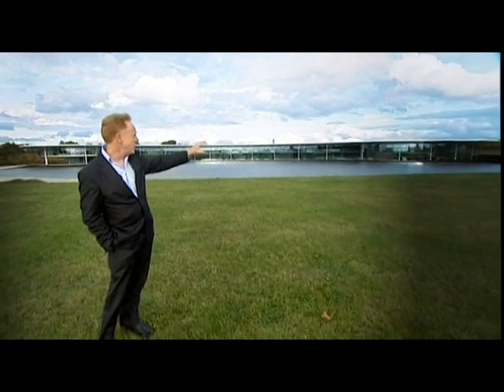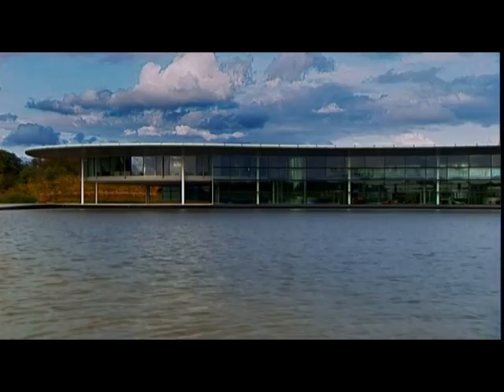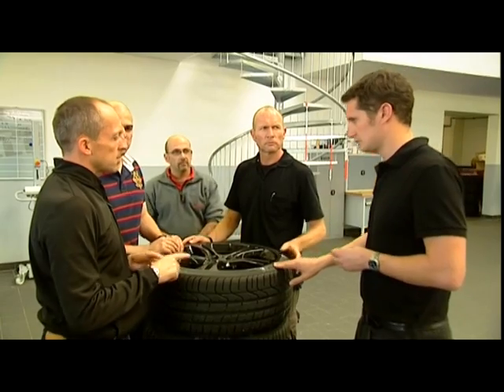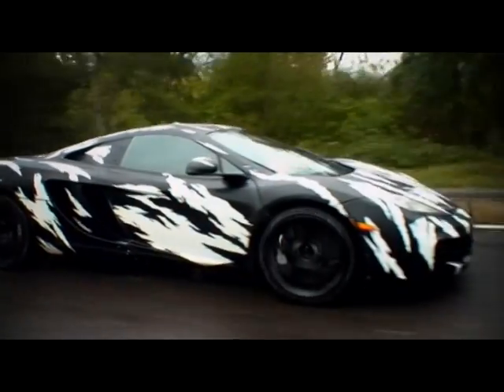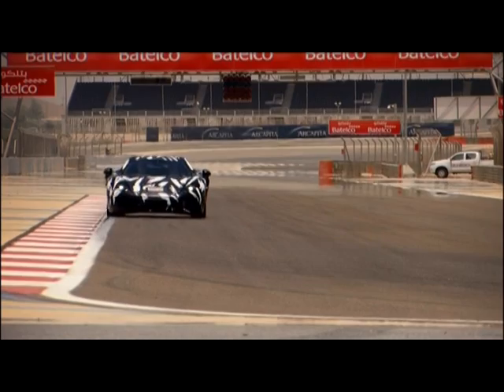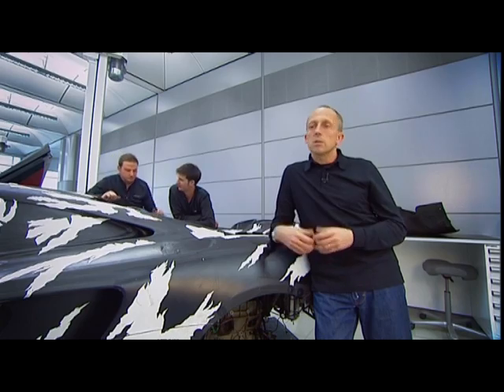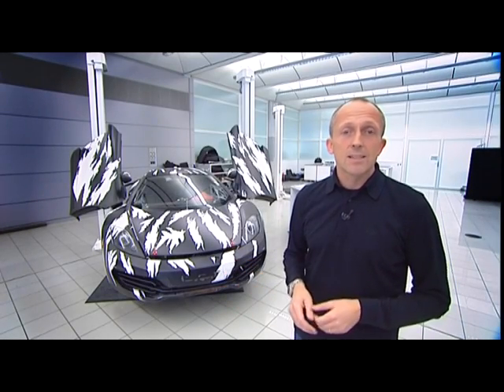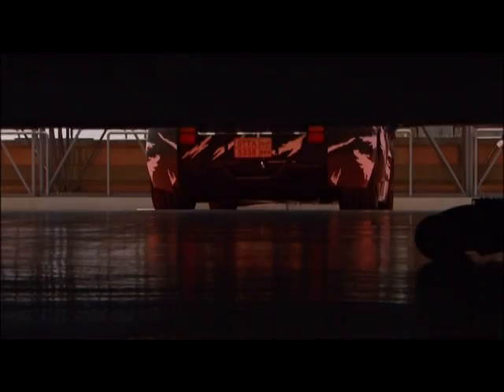Developing the McLaren MP4-12C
An inside look at the work that has gone into developing the new McLaren MP4-12C so far with McLaren chief test driver Chris Goodwin and others involved in engineering the new supercar. Includes footage of the car in action. Footage courtesy McLaren.